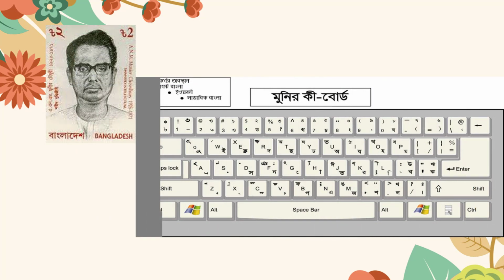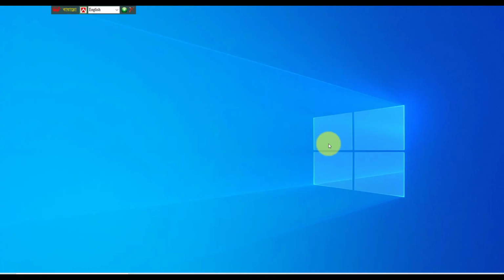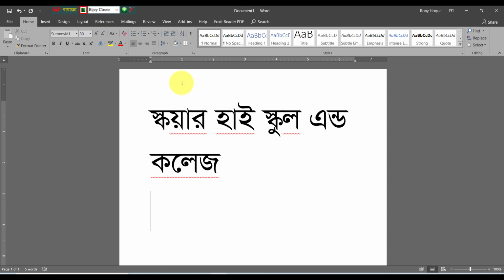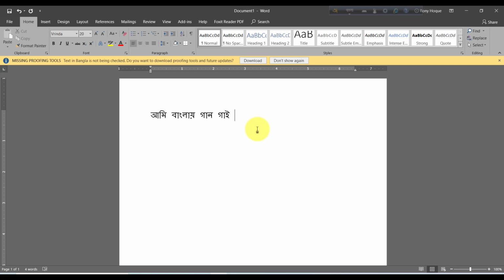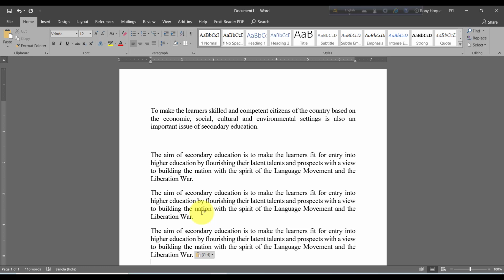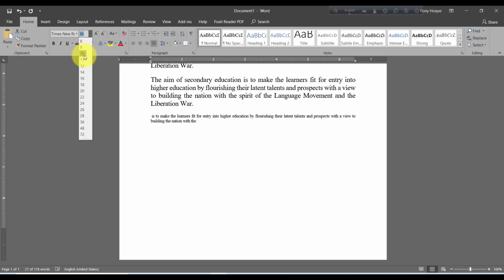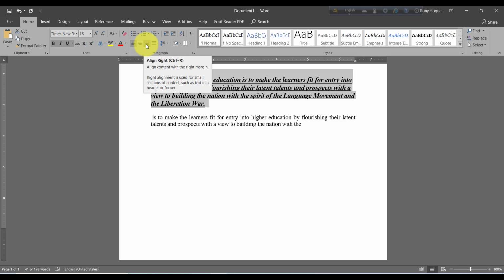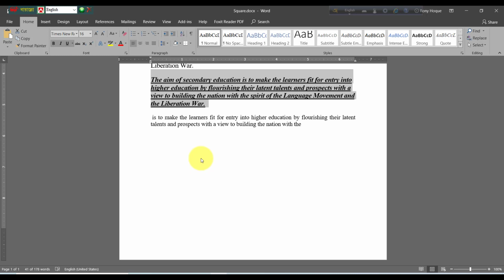ICT; STD - VII; Chapter: 4; Word Processor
According to the syllabus of Bangladesh Education Board.